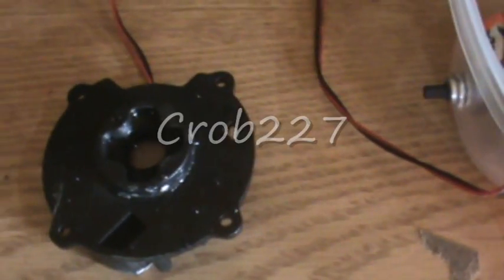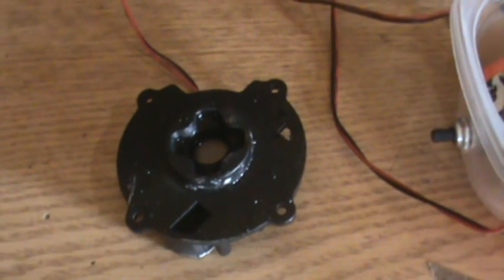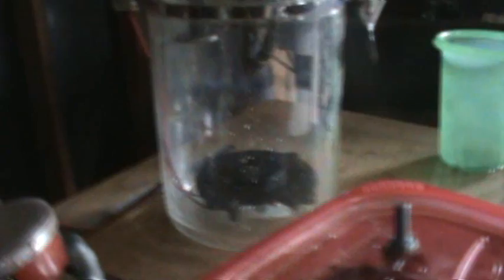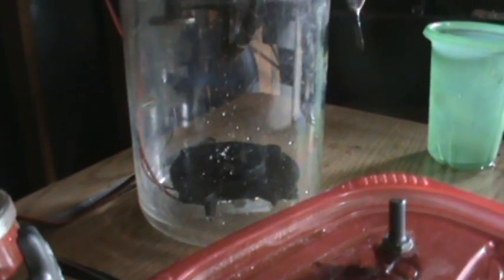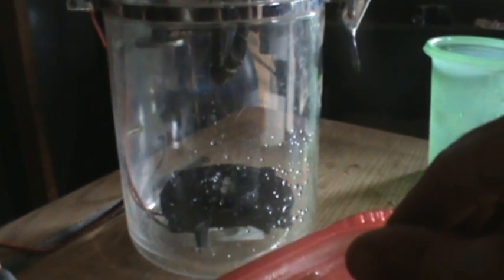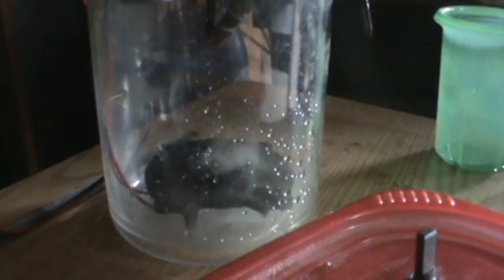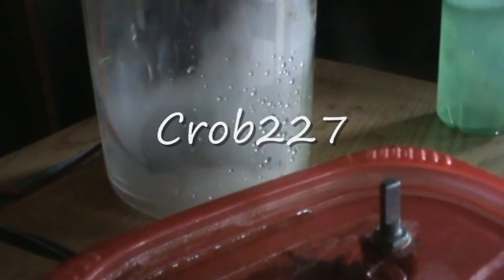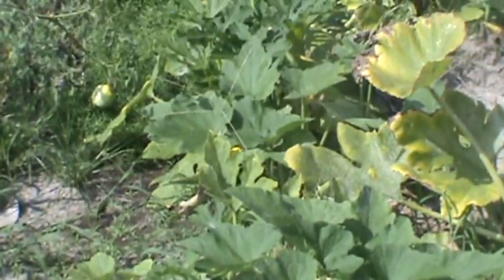Cold Vapor Vacuum Tesla Experiment pt1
This is the first in series which takes a cold fog machine, which makes  a water vapor out of any liquid.  Distilled water is made into water vapor very well.  Wonder if the synthetic azurite will work?
 Without the vacuum jug the water vapor sinks to the bottom of the container but with the vacuum applied the water vapor spread through the container.
  I used the tesla coil with a  capacitor bank in parallel with the multiple spark gaps to explode distilled water, it had a really good reaction but the hho that was made was held in place with the sound vibrations which then drew the bubbled back into the spark to explode, so not much gas escaped, still a awsome effect that looked of something out of Hollywood. i will try to post a link below.

Any idea that could lead to the advance in this type setup is more than welcome.

hope all enjoys and can give any information possible, or just ideas in general.  this is all new ground here and maybe can bring the hho revolution back to life, i myself kinda lost interest in the whole plate form of hho production, so maybe this can be a breath of fresh air